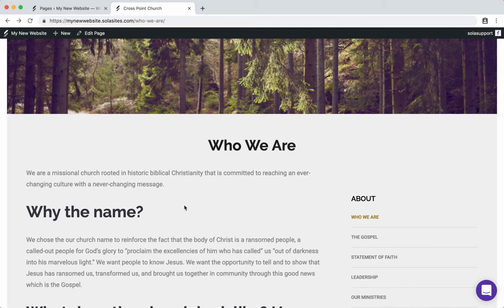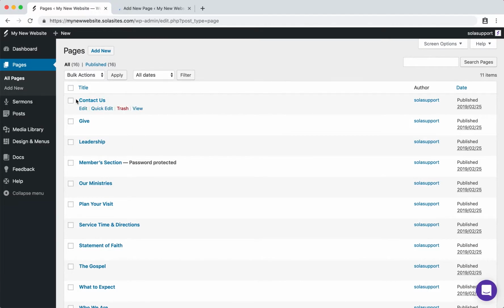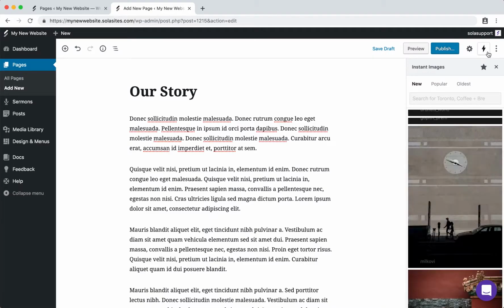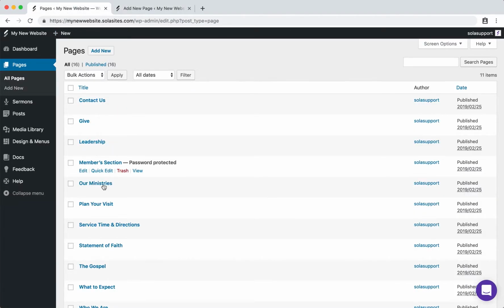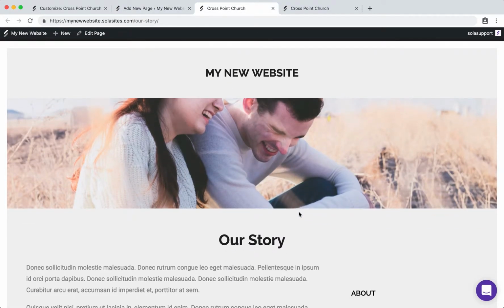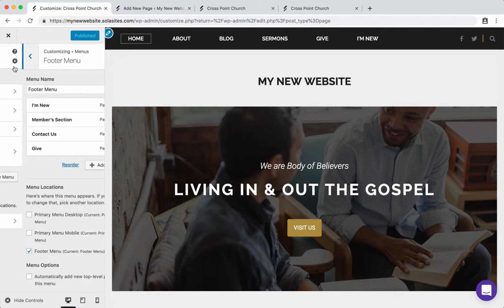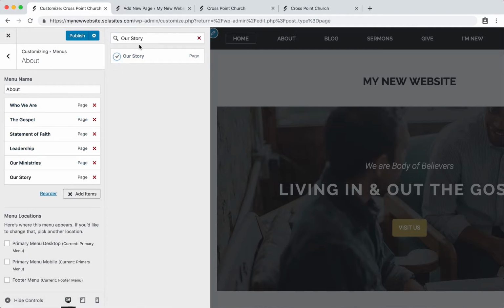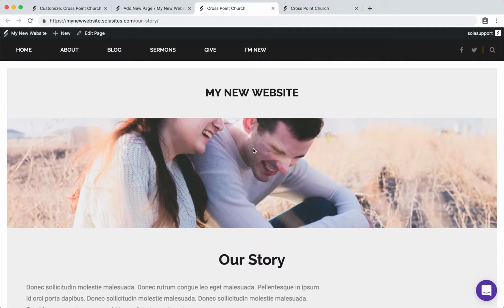How to Add a New Page & Menu Item